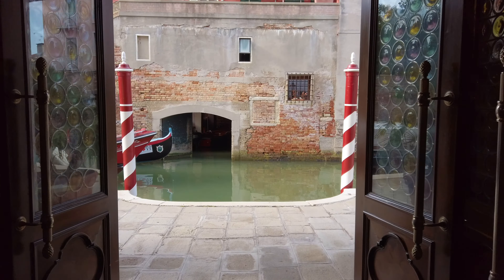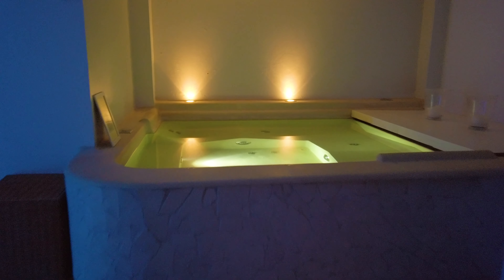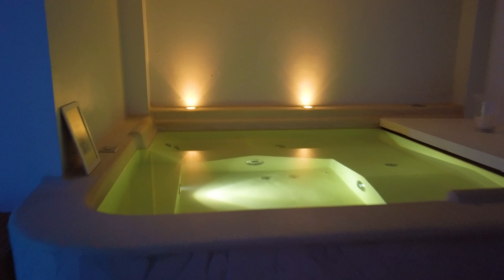REVIEW - Grand Hotel Dei Dogi - Venice (Italy)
The Grand Hotel Dei Dogi in Venice is part of the Autograph Collection.  It’s far from the touristy crowds by the San Marco square but if you’d like to go there during your stay they do have a shuttle boat that runs often to take you there or it’s about a 24-minute walk.  There’s still a lot of great restaurants and bars nearby. There’s also one of the best coffee shops in Venice maybe even the world close to the hotel. It’s called Torrefazione Cannaregio.
The hotel is housed in the prestigious 17th-century Rizzo-Patarol Nobel palace. The hotel’s style is authentically Venetian so you get the full immersive experience.
The room ensures modern-day comfort and convenience but keeps that old world charm.
The hotel has a spa with a steam room, sauna, and jacuzzi. There is a restaurant, bar, and a secret garden.
We had a lovely stay at the Grand Hotel Dei Dogi.